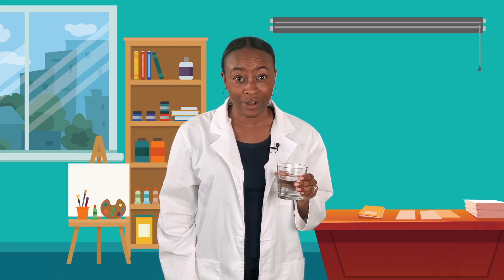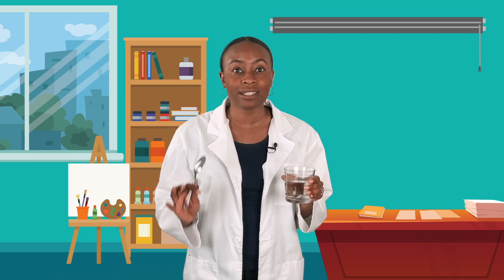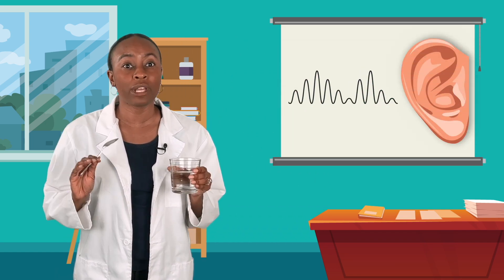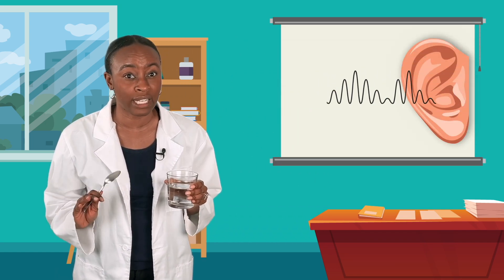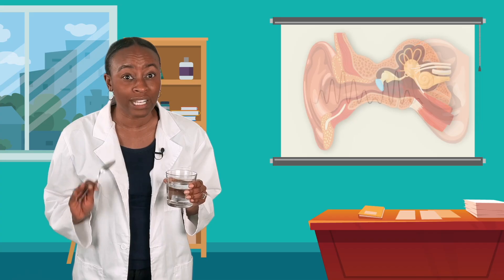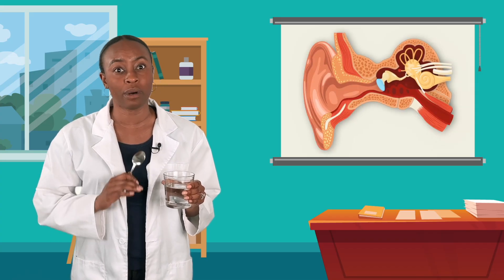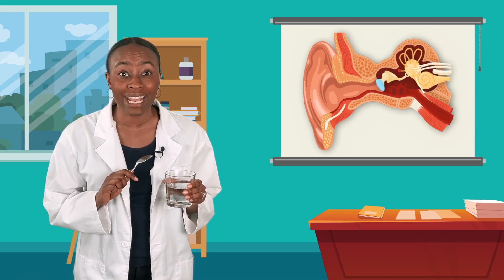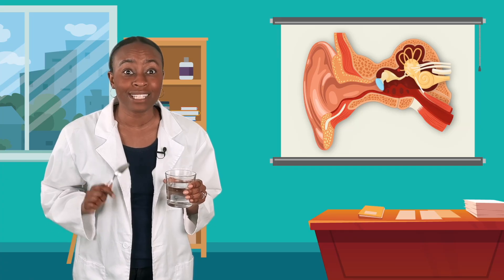What Creates Sound? - Vibrations and Sound Waves!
Let's discover sounds! In this kindergarten science lesson, students will explore the process of creating sounds and learn how we hear them. By the end of this lesson, students will understand how and why we hear sounds the way we do. This lesson is from Miacademy's Discovering Science course.